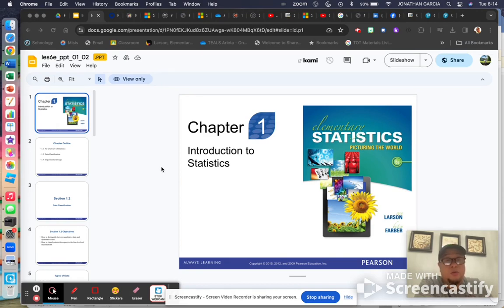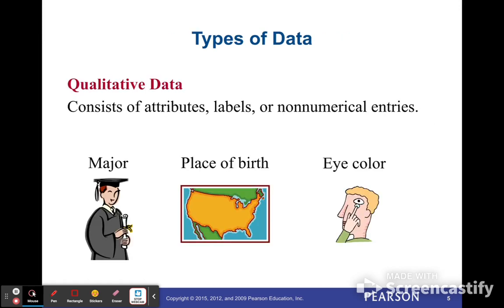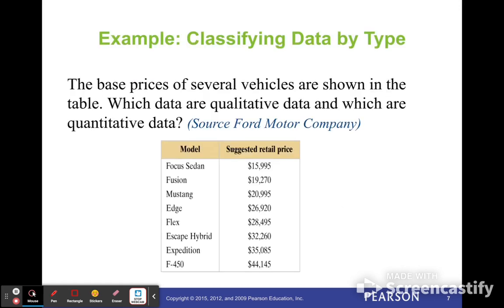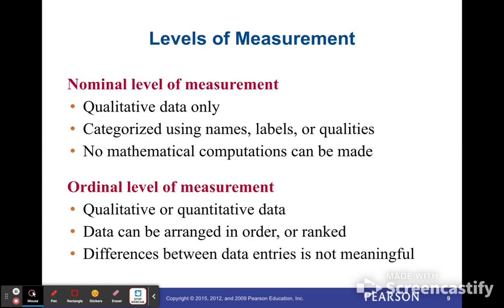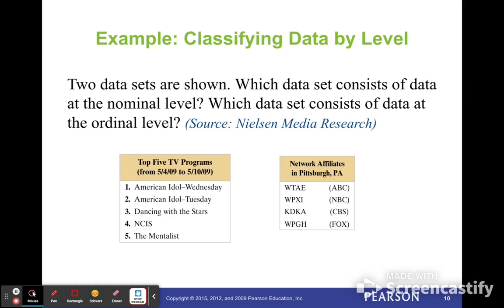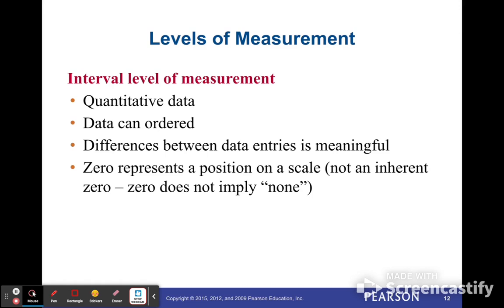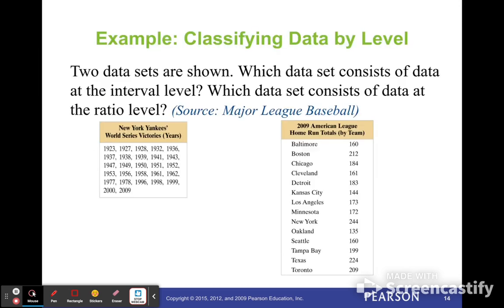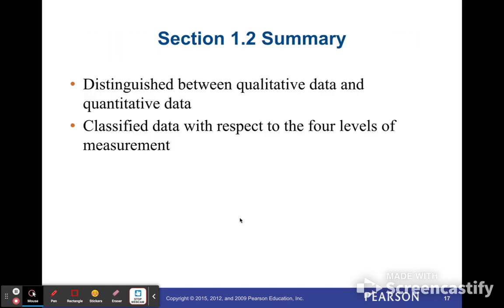Lesson on Section 1.2